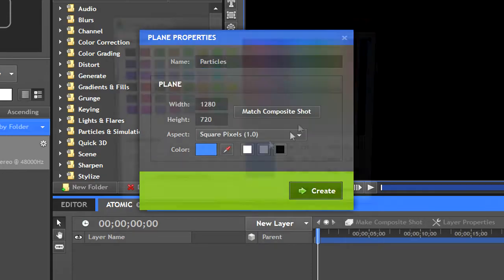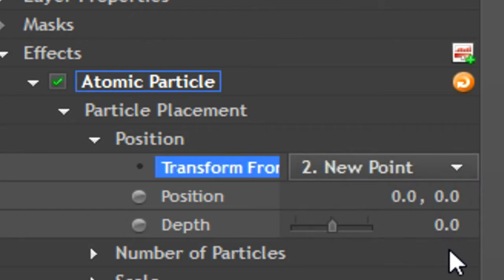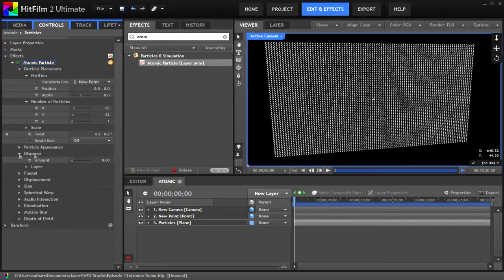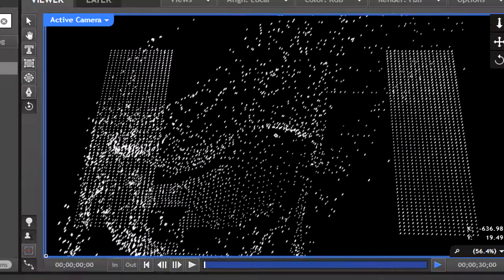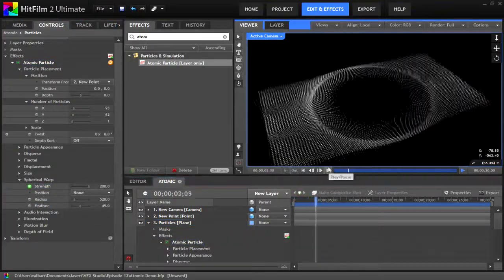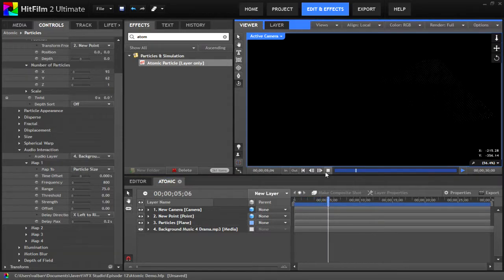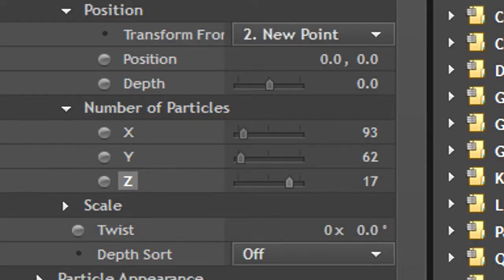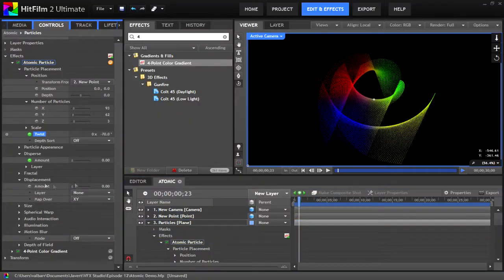QuickFX: Atomic Particles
Learn how to use Atomic Particles in HitFilm 2 Ultimate!